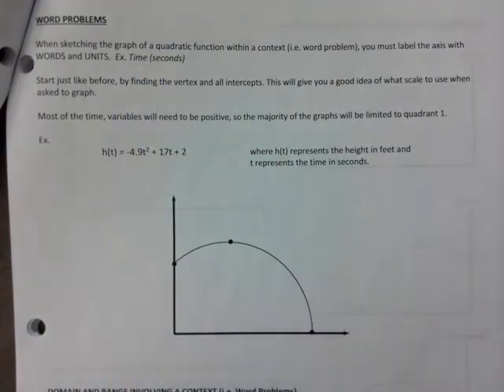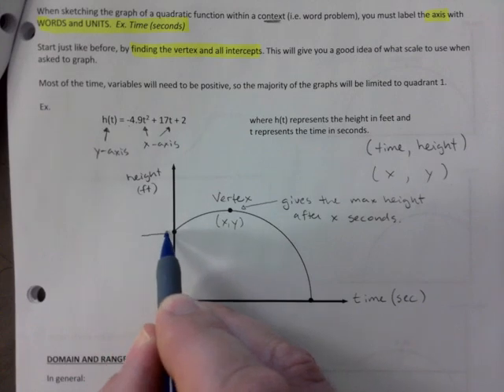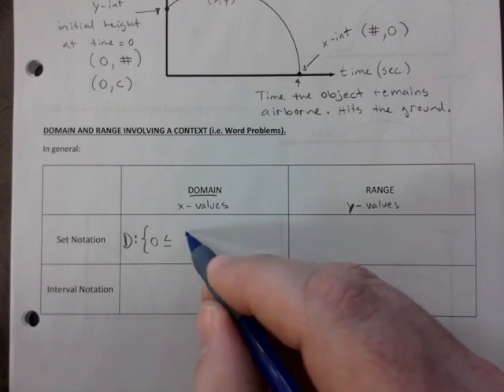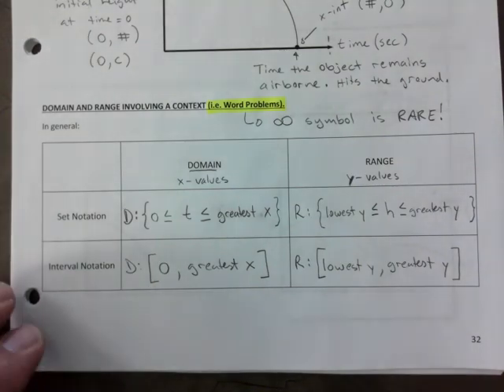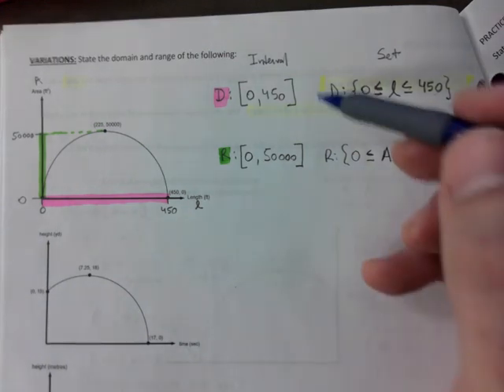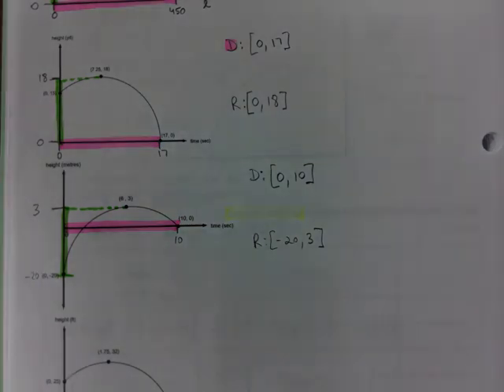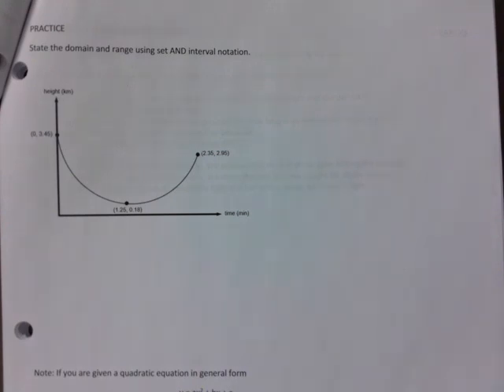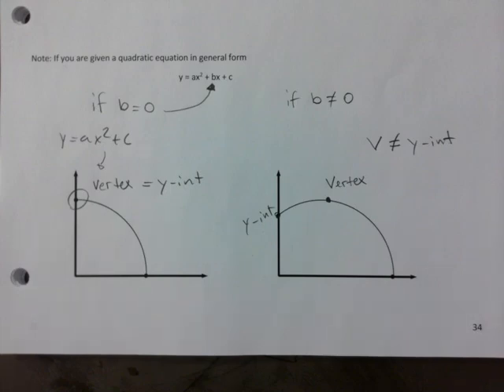APMPR3S CH 7 INTRO TO WORD PROBLEMS, DOMAIN AND RANGE